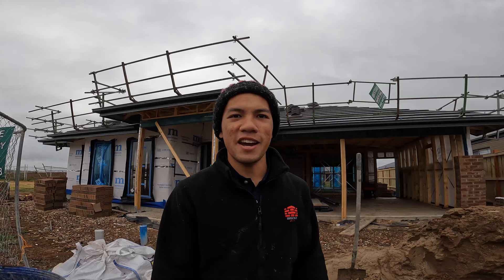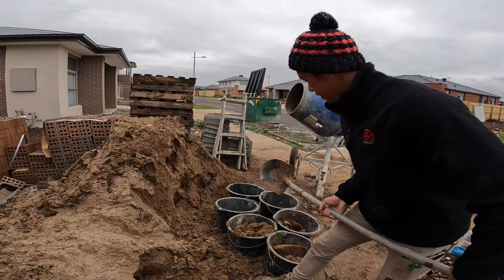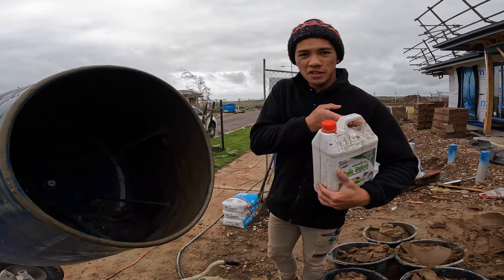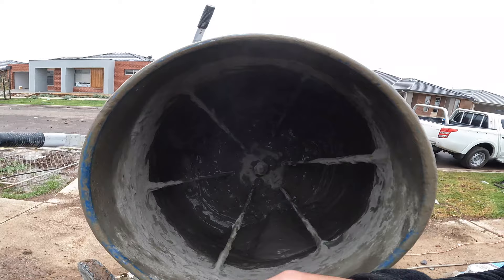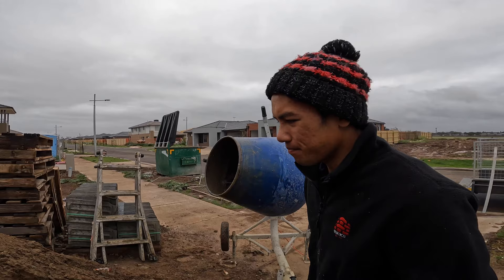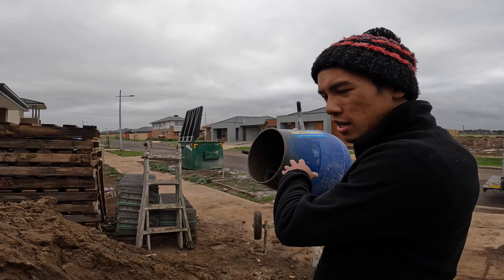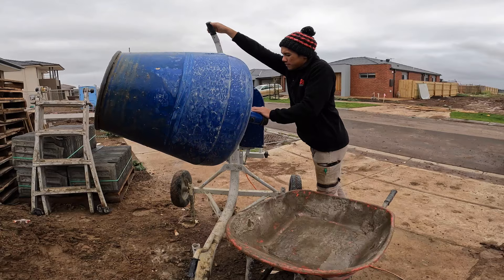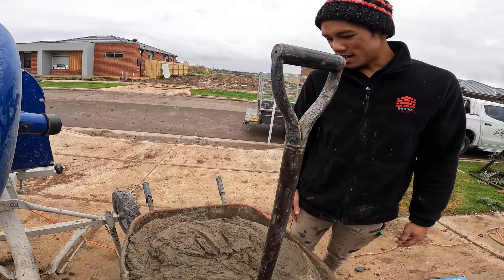HOW TO... Mix Mortar 4K | BRICKLAYING AUSTRALIA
I hope you all enjoy the video, it's a first of many for this series.